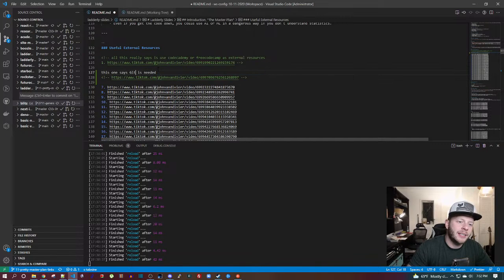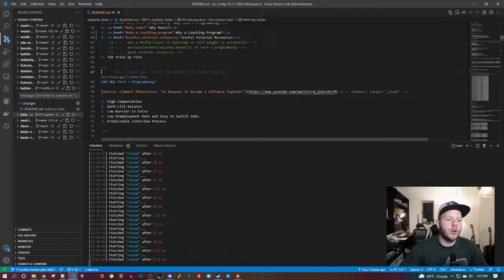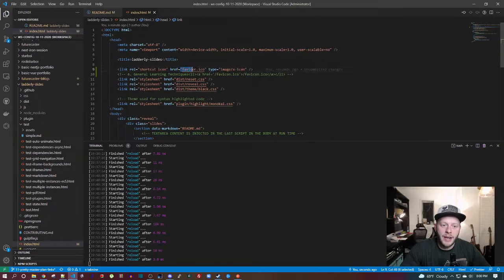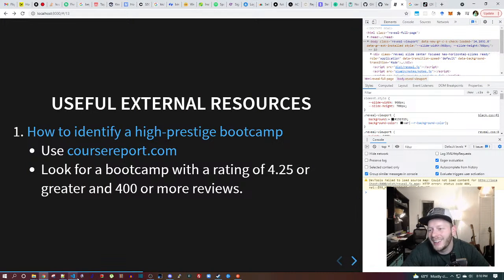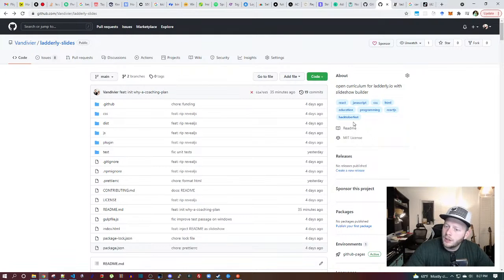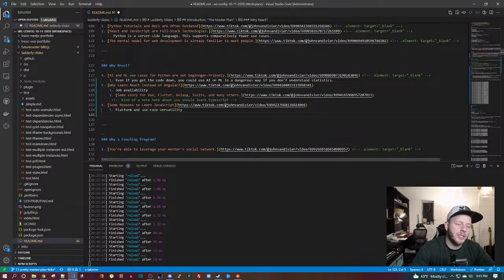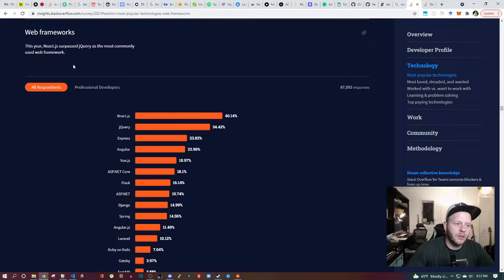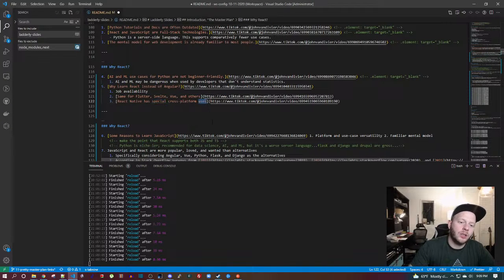Let's Code! Hacktoberfest - ladderly-slides pt 4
working on an open source curriculum to learn to code